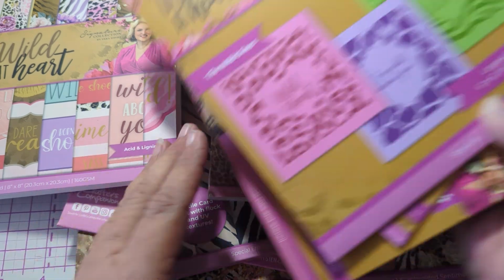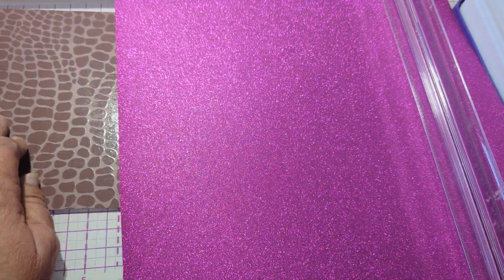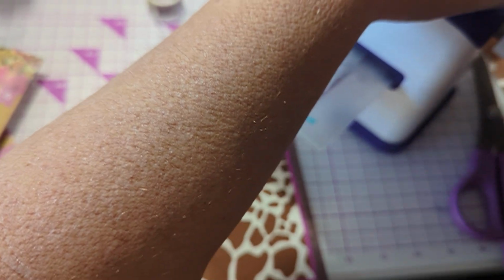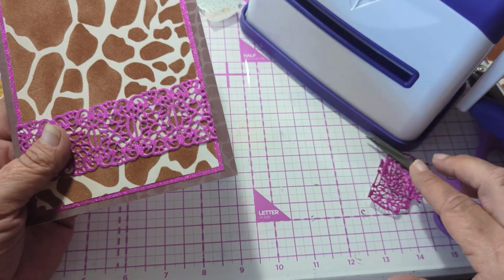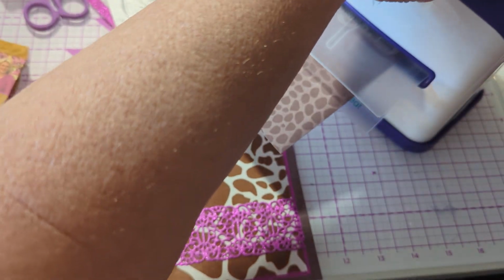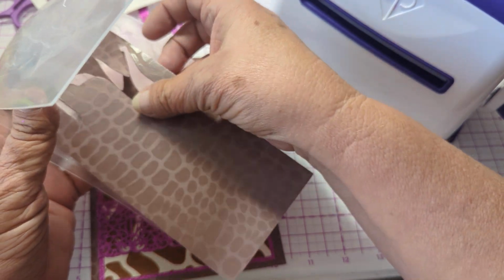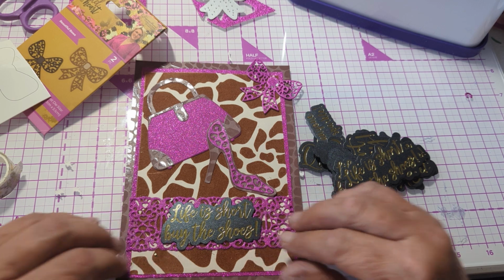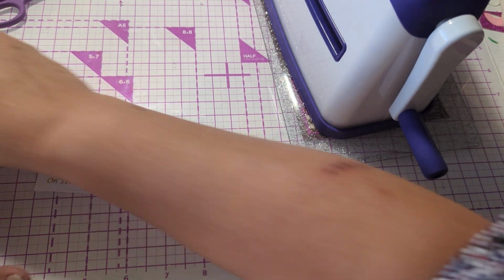Using Crafter's Companion's Wild at Heart collection to make a card